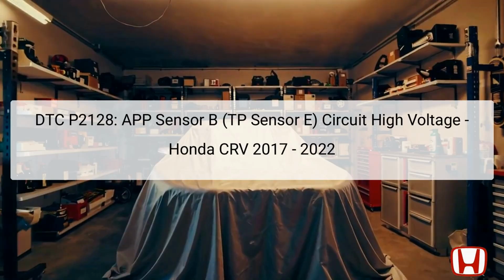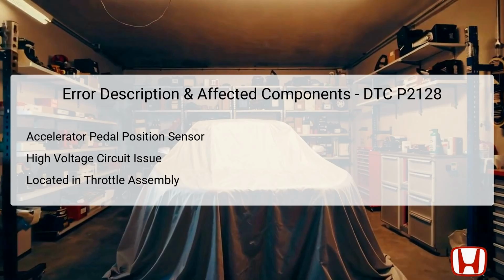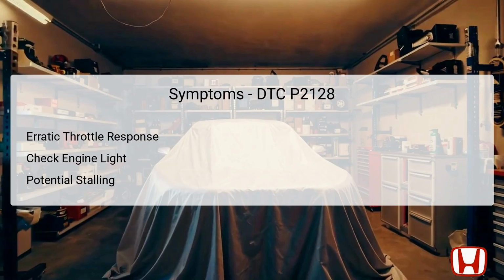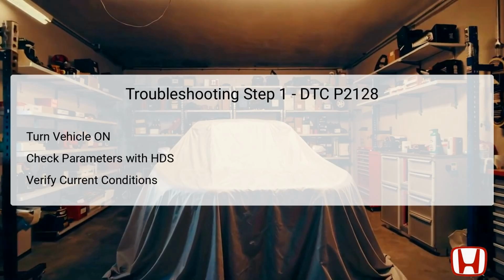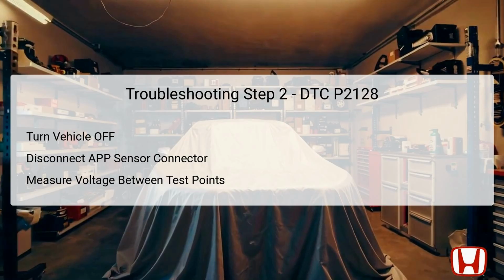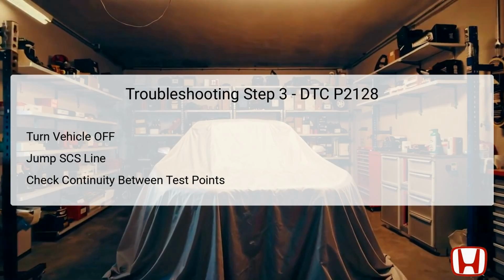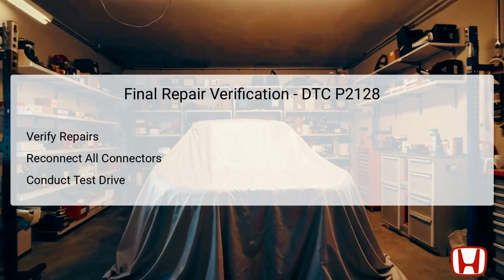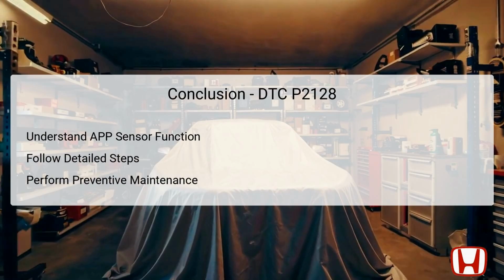DTC P2128: APP Sensor B (TP Sensor E) Circuit High Voltage - Honda CRV 2017 - 2022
In this video, you'll learn how to diagnose and fix the DTC P2128 error related to the Accelerator Pedal Position (APP) Sensor B in Honda CR-V models from 2017 to 2022. We'll cover symptoms, potential causes, detailed troubleshooting steps, and preventive maintenance tips to enhance your vehicle's performance and safety. Understanding these critical aspects will empower you to address throttle response issues effectively and maintain your car's reliability. 🚗 Tools I Recommend for DIY Auto Diagnostics: